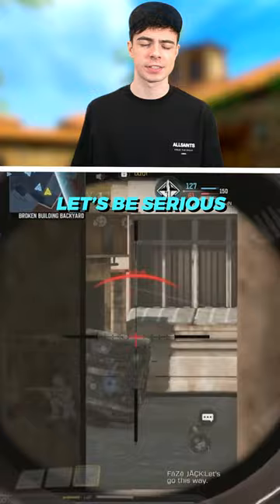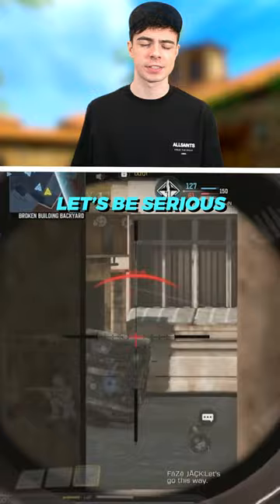TOP 5 WORST PERKS in SEASON 2 of COD Mobile...